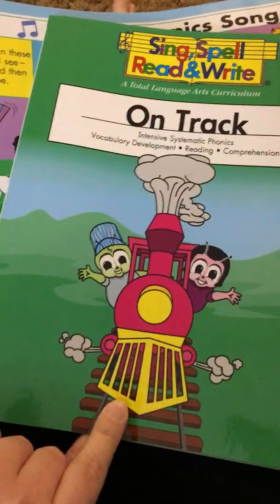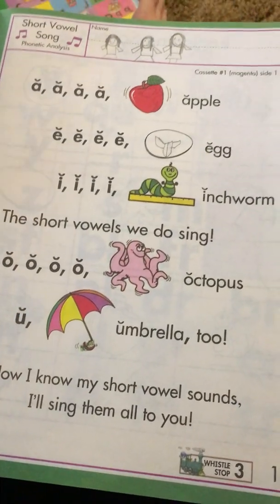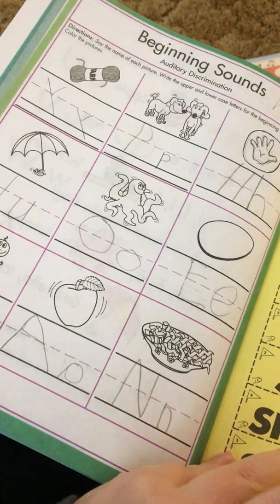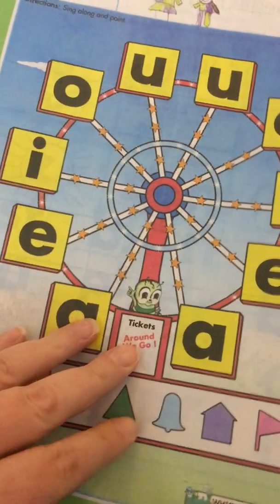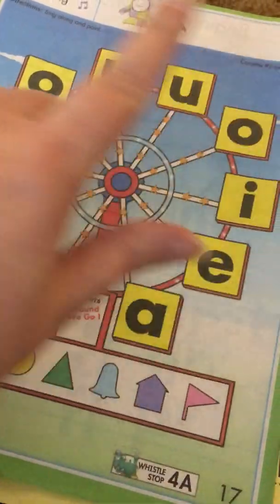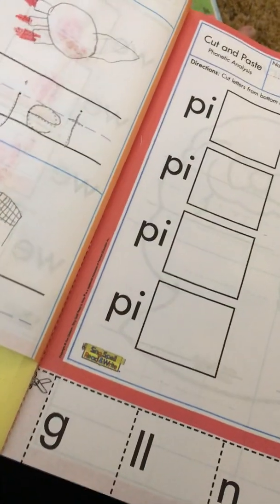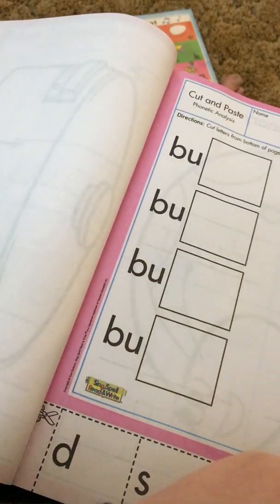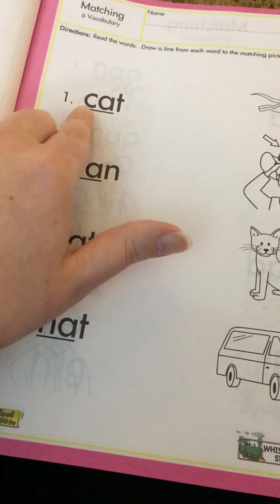Sing Spell Read Write On Track tips